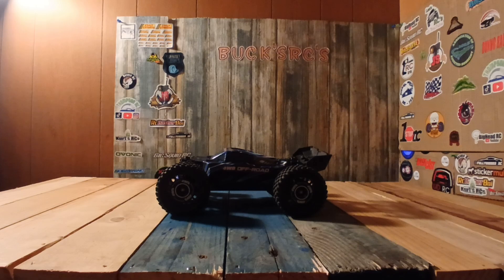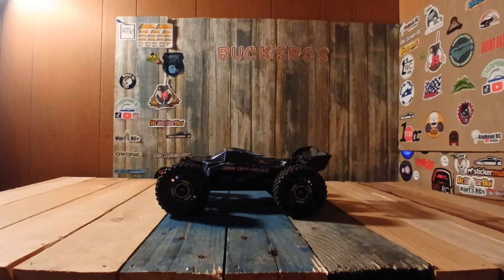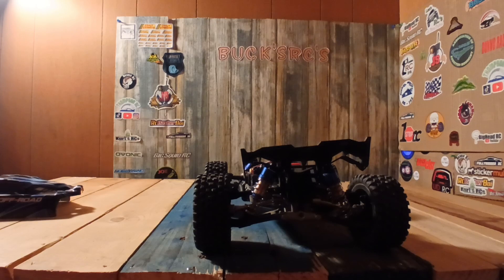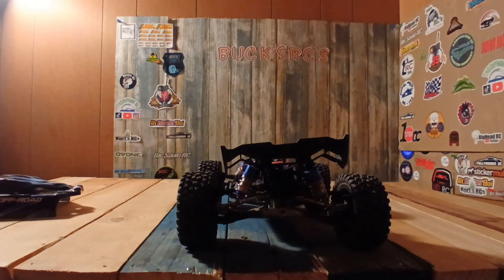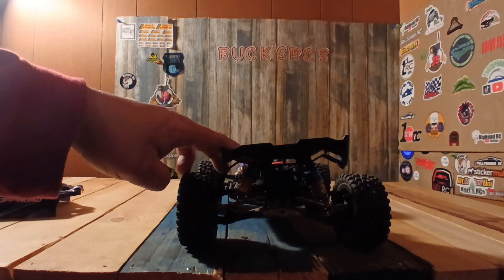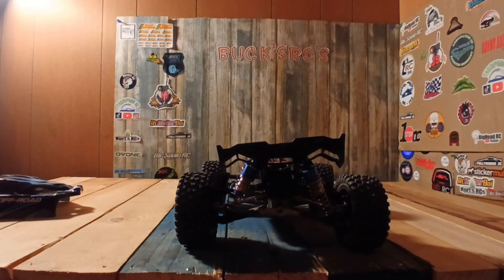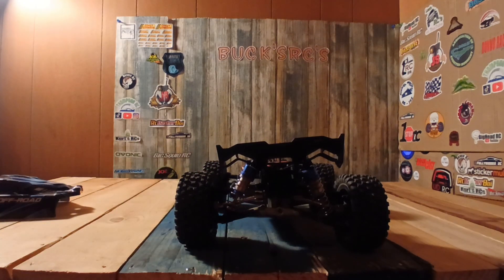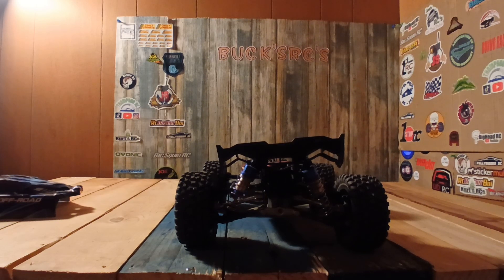Mjx Buggy Quick Fix/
Mjx quick fix broke the rear shock tower and the front shock ball end kept coming out everytime I tighthend up the screw so had to put a longer screw in hooe u all enjoy today's video.if ur new to the channel and haven't subscribed yet please do bc I do alot of different stuff with rcs.